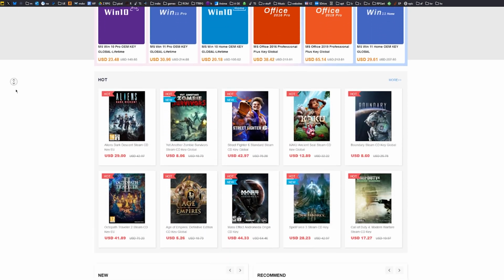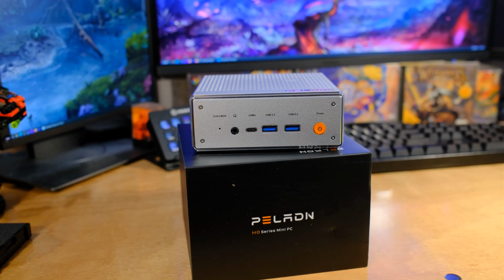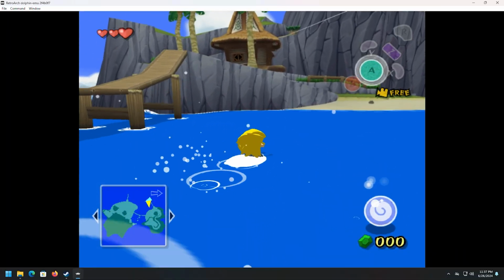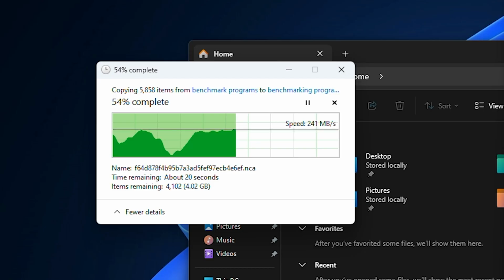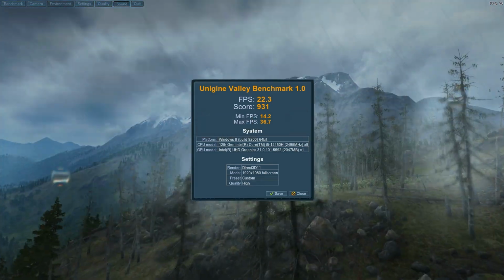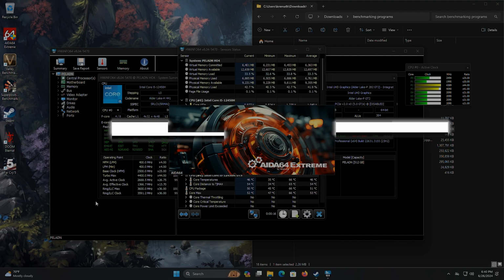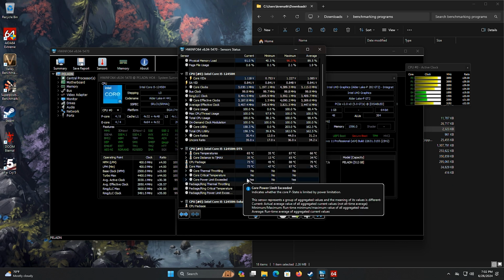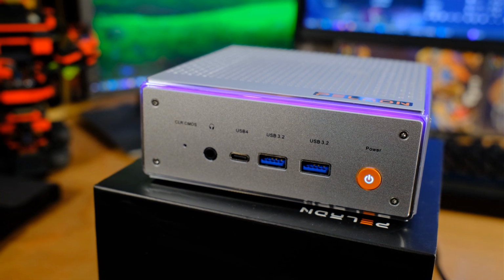Intel i5 Mini PCs Might Be Perfect for the Price: Peladn H04 i5 Mini PC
Whokeys Mid-Year Sale 25% code:TS25

Code: 05L2DNFP
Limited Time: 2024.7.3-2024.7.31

I haven't tested an Intel i5 Mini PC in a while, and I barely noticed a difference between this and most the i7 models I've tested. So, this might be a sweet spot. Also, the features, ports, and options make this useful for plenty of things: proxmox, Linux, creative work, etc. Check out the video for tests and details.

Specs (as tested):
Intel i5-12450H
16GB DDR4
512 GB M.2
Two 2.5 GbE RJ45 Ports
USB 4.0
DisplayPort
HDMI
Supports 3 displays - Up to 4K
Wi-Fi 6.0 and Bluetooth 5.2
Windows 11 Pro (Preinstalled)
Seven LED Color Lighting Modes - Physical Button